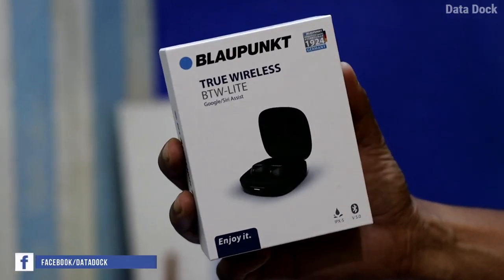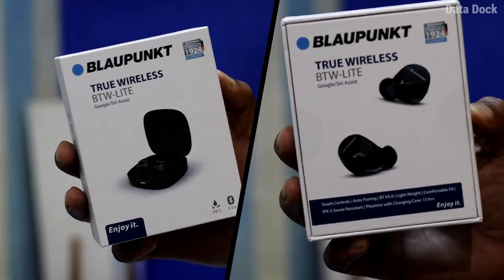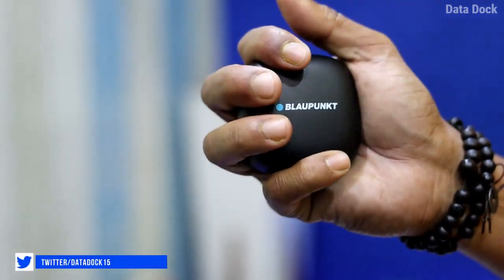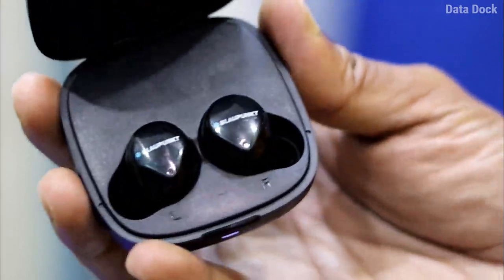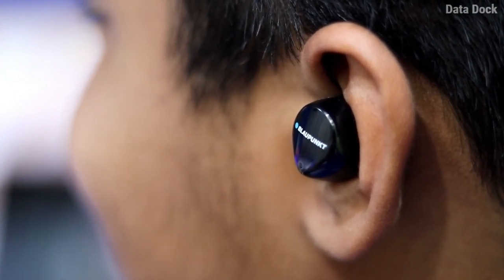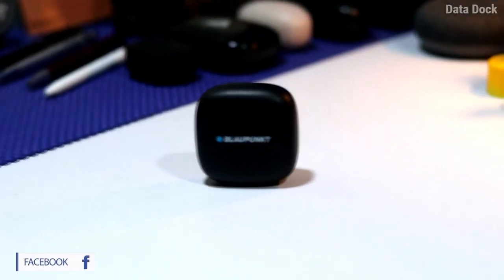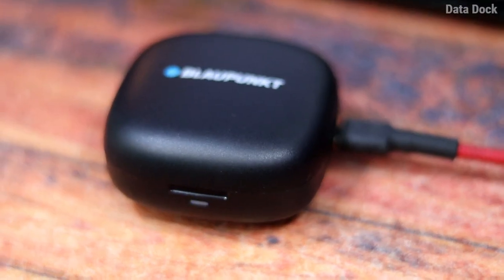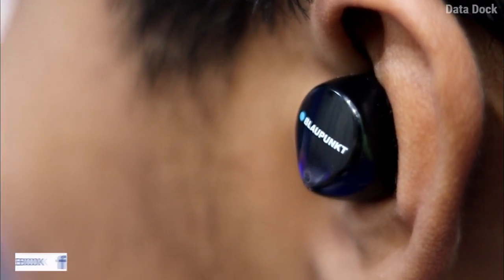Blaupunkt BTW Lite True Wireless HD Sound Bluetooth Earbuds with Touch Controls for Rs.3,999/-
BTW LITE truly wireless earbuds BT V5.0 offers great Audio Quality, IPX5 Sweat Resistance & good Battery life with 15hr playtime with case, also has the Google/Siri assistance and you can trust this brand with closed eyes as it is a 100 yrs old German Technology

Thanks,
Data Dock